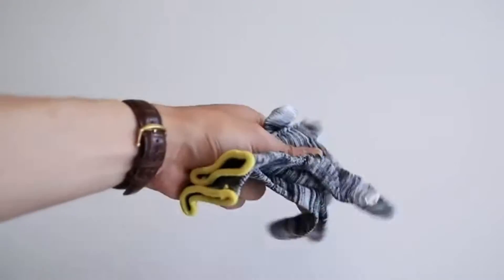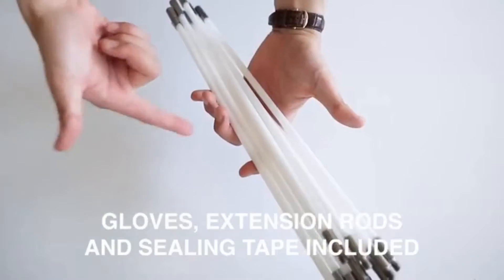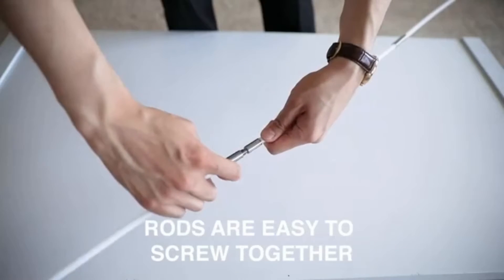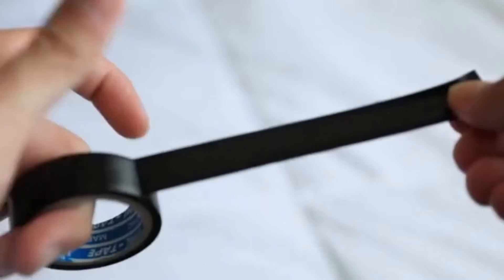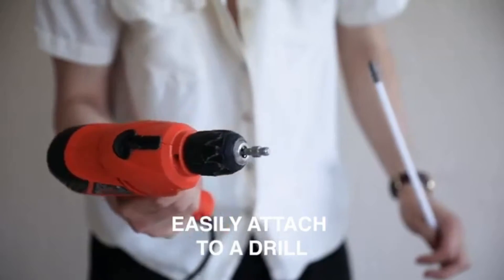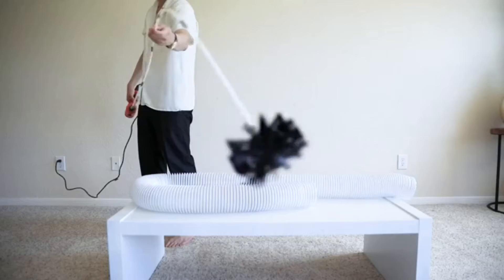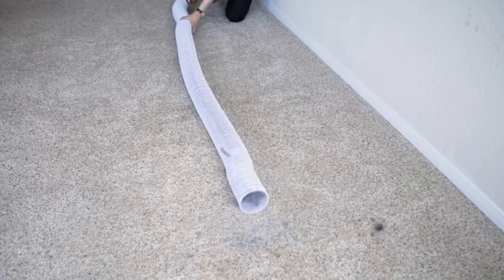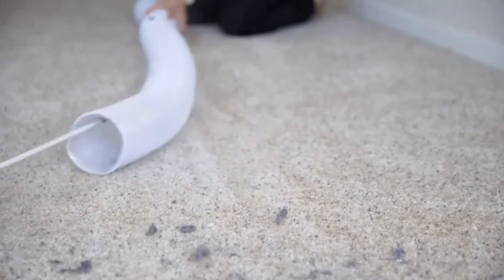Vent Cleaner Kit! Internal Space of Dryer! !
Hello Everyone !
27 Feet Dryer Vent Cleaner Kit, Dryer Vent Cleaning Brushes with 20 Pieces Flexible Durable Nylon Rods, Professional Dryer Vent Cleaning Tools for Dryer Vent and Internal Space of Dryer
☑【Easy to get started 】With a simple screw connection, you can easily use the duct cleaning tools. This dryer vent brush can be used alone or in conjunction with an electric drill. We recommend that you use it with an electric drill so that the lint in the vent can be thoroughly cleaned. Note: When using the electric drill, please do not reverse the electric drill.
☑【Up to 27 feet】Our dryer cleaning vent kit consists of 20 pieces of flexible nylon rods with a maximum length of 27 feet, which can be used in 95% of American households. We also provide a lint lizard brush for free so you can easily clean the inside of the dryer.
☑【Improve working efficiency of the dryer】Use this dryer vent cleaning kit to clean the lint and dust accumulated in the dryer vents, thereby improving the working performance of the dryer, preventing fire hazards, and increasing the life of the dryer.
☑【Save money】It saves you 150 dollars in professional cleaning costs, and we will also provide you with timely online services.